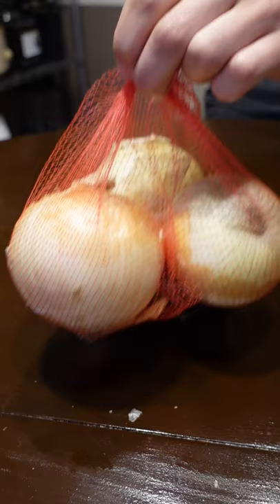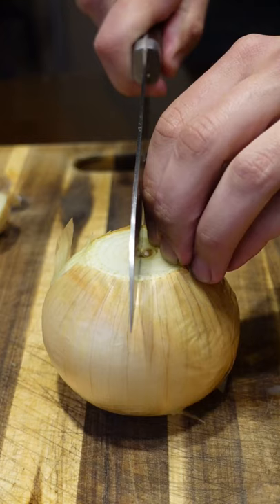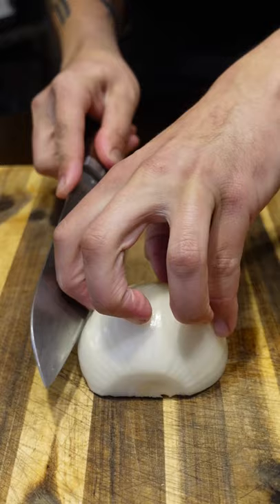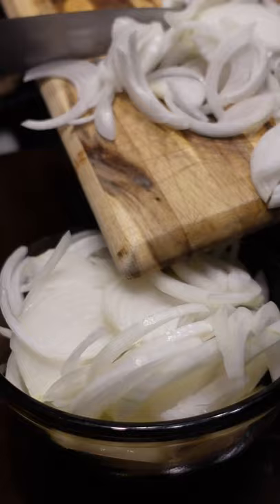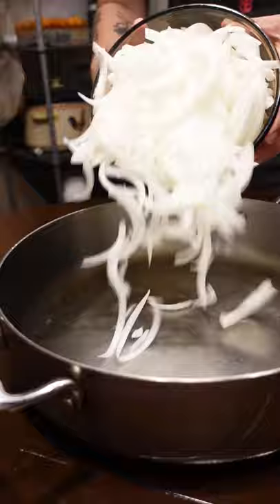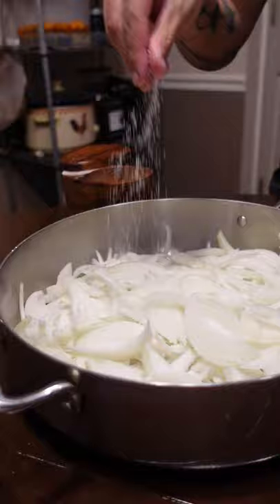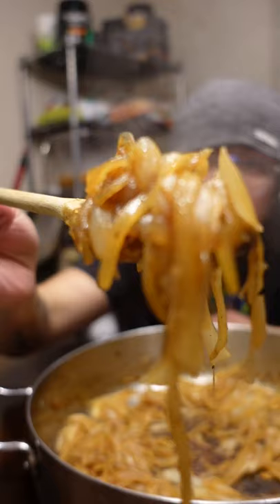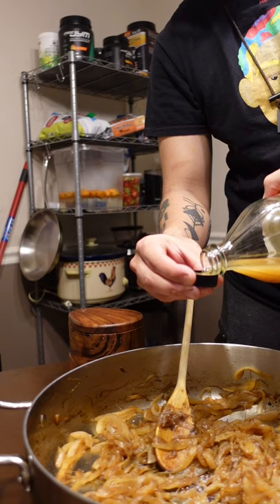How to make Caramelized Onions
Recipe:
4 cups onions
1tbs butter
1tbs sugar
1tsp salt

- Combine everything and cook over very high heat. stirring frequently
- the browning starts after the water evaporates, when that starts, turn the heat to medium low
- stirring occasionally, cook for another 30-45 minutes until it's where you like it
- taste it and re-season with salt, and add some balsamic vinegar for an extra delicious condiment!